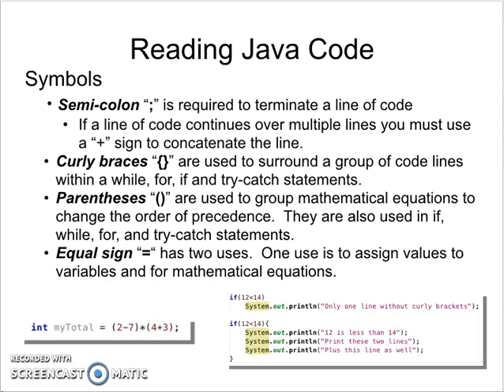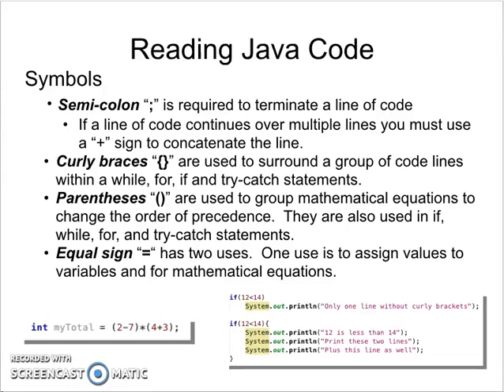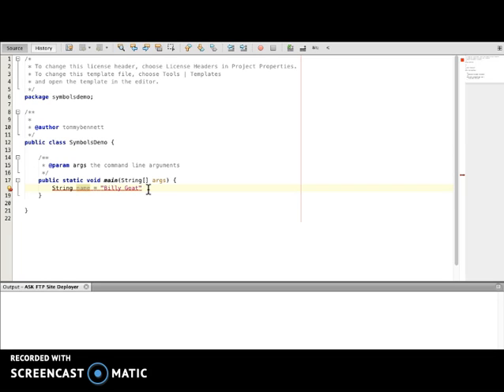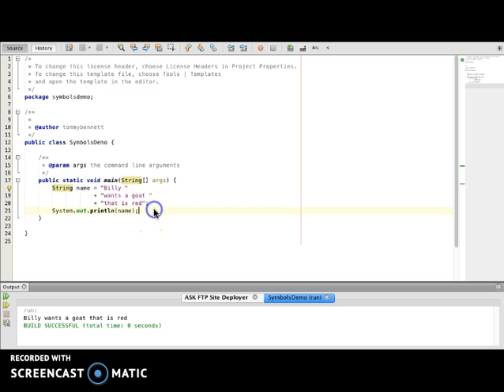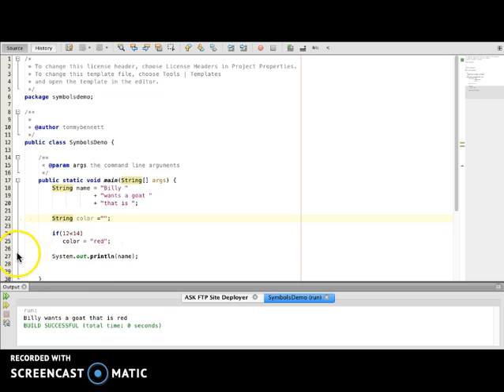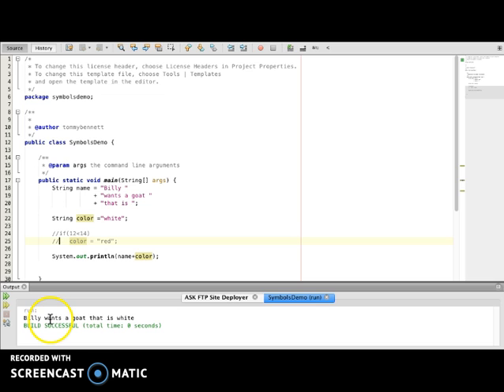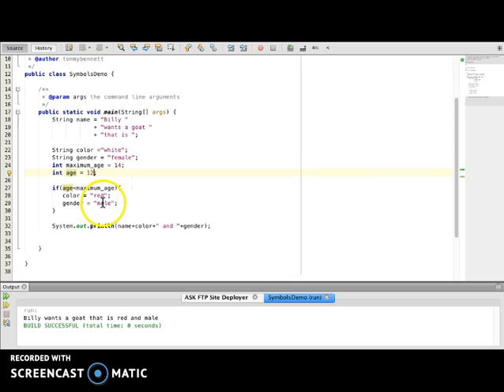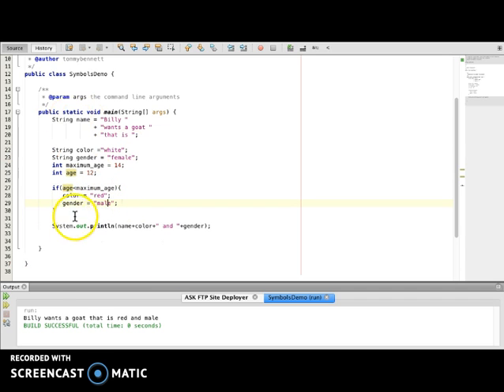Reading Java Code - Module 6 - Symbols